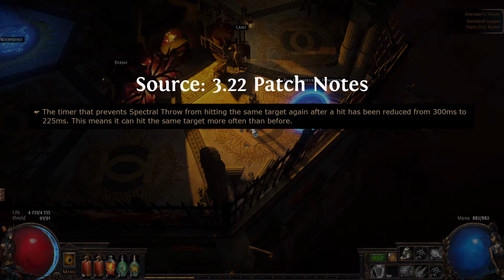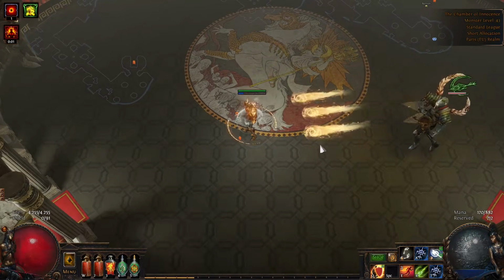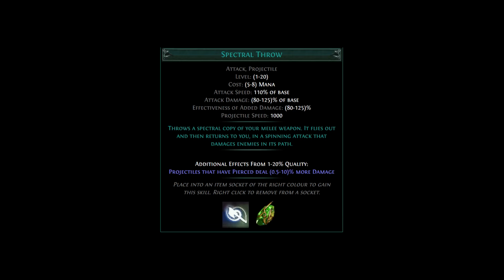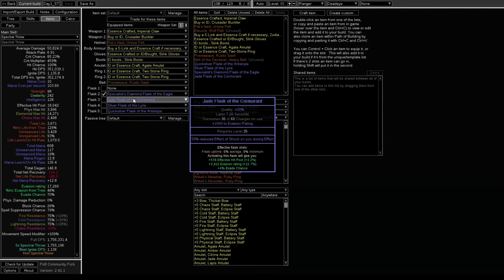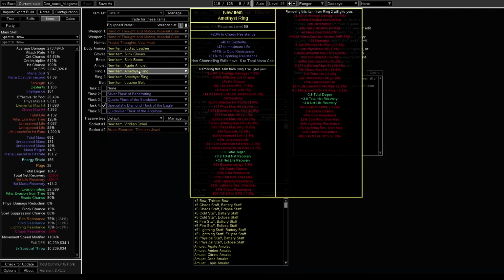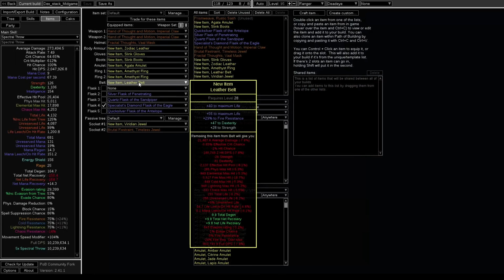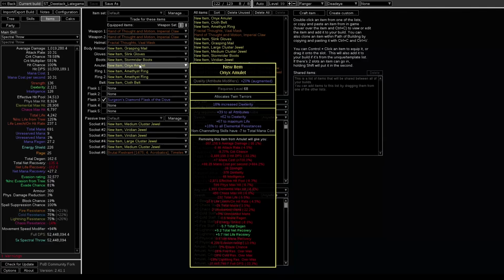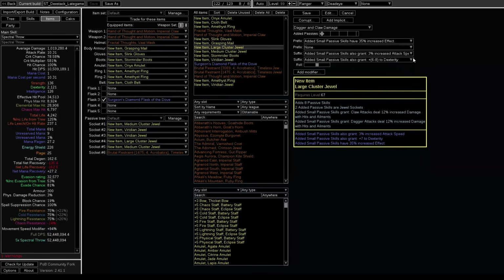Spectral Throw Deadeye | League Start Build Guide 3.24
Early-Midgame Gear (non dex-stacking)
Skip this if Dex-stacking gear is available early in the League.

0:00 - Intro
0:32 - Cons
1:06 - Dealing with Snipers Mark Nerf
2:24 - How to get 5 or more Hits
3:10 - Leveling (Description has a Full Run Linked)
3:42 - Day 1 Gear
4:44 - Early-Midgame
5:22 - Dex-Stacking Midgame
7:39 - Dex-Stacking Lategame

Correction:
I had more Intelligence than Strength in the Midgame PoB which meant I didn't get the 15% increased Dexterity from the Fractral Thought. To change that I replace Wrath with Haste or Purity of Elements and gain a passive point from unspeccing Intelligence.